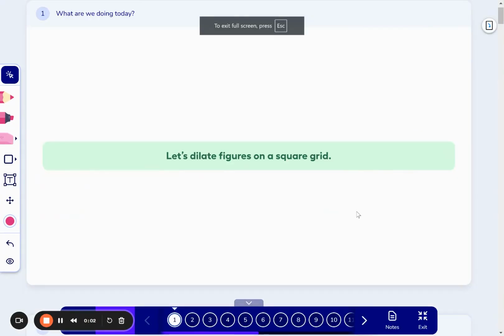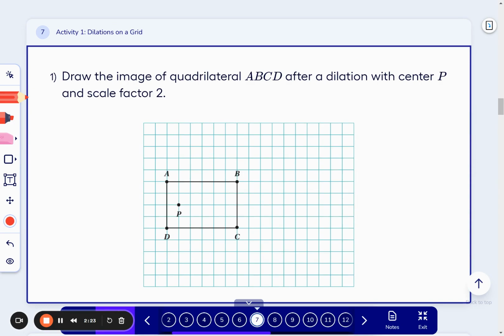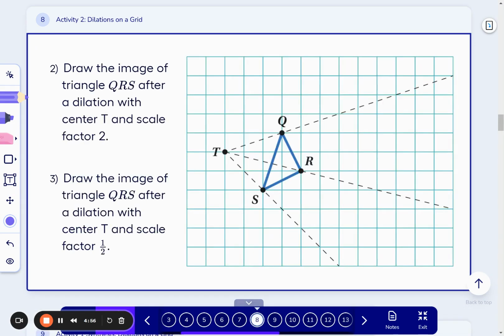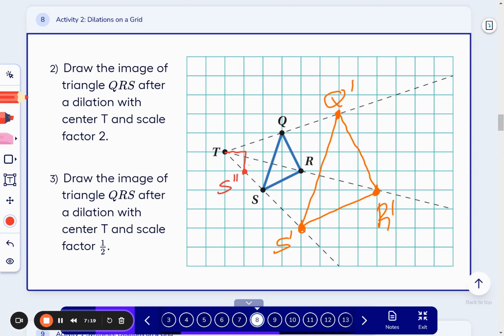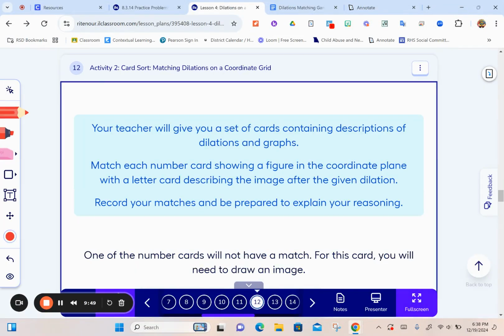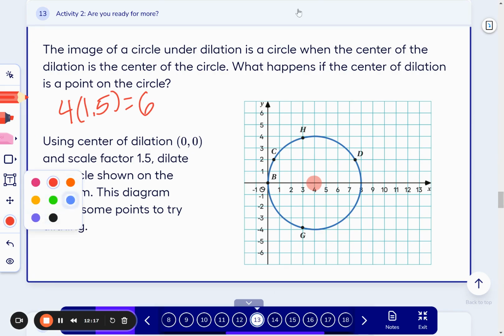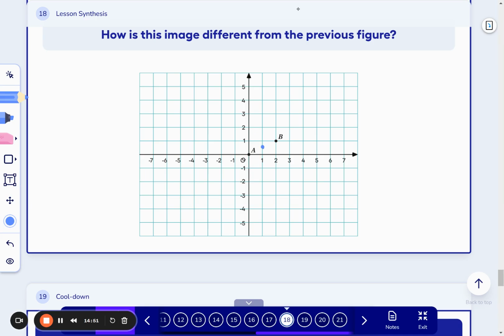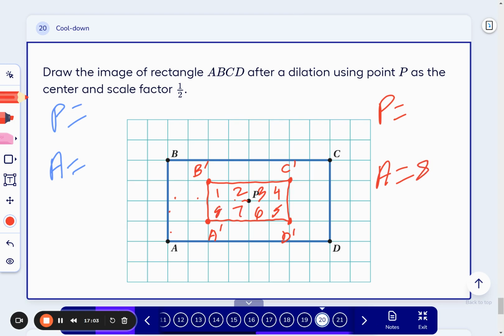YT Dilations on a Square Grid (IM Grade 8)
This is the lesson from IM Grade 8.